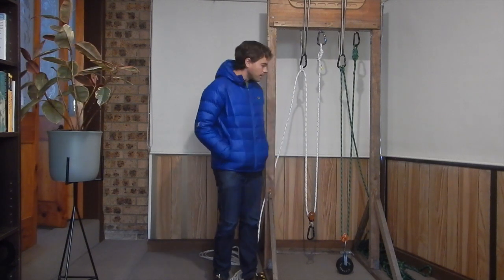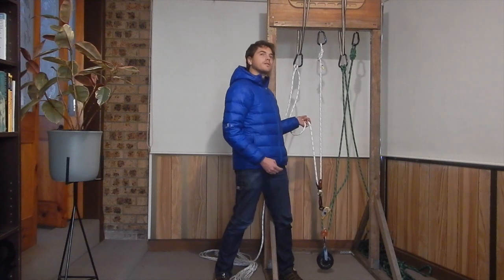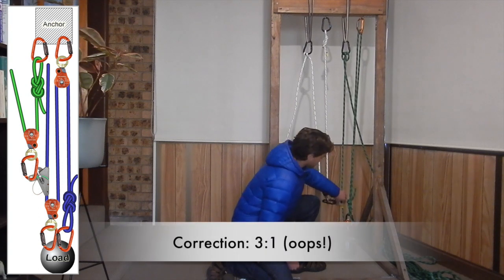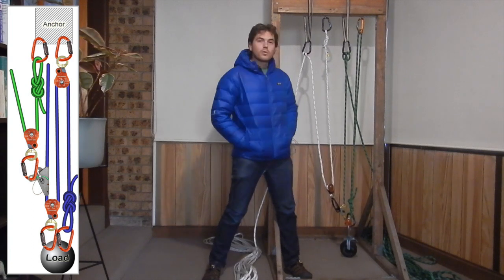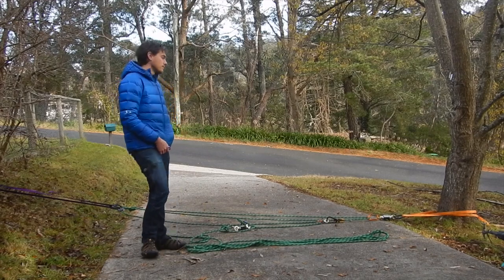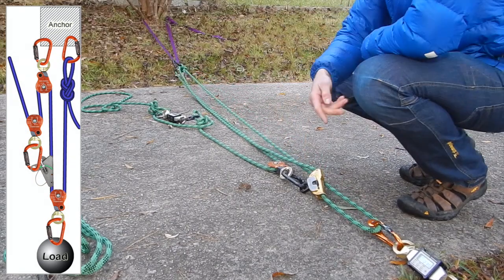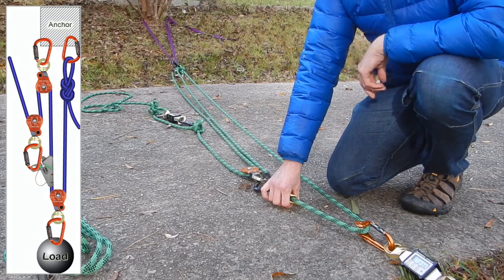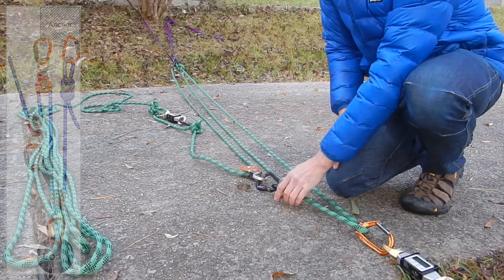Mechanical Advantage 3. Compound Systems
This video dives into compound mechanical advantage systems, how they work and how to build and assess them.
0:00 Introduction
0:23 Benefits of compound systems
0:38 Building a compound system - Overview
1:41 Mechanical advantage of a compound system
2:05 Determining the advantage of a compound system
3:01 TMA of compound vs. simple systems
3:35 Building a compound 6:1
4:45 Measuring Practical Mechanical Advantage
5:49 Common trap assessing this kind of compound system